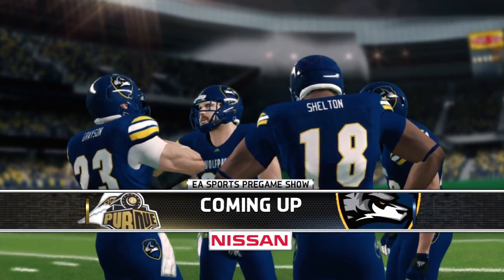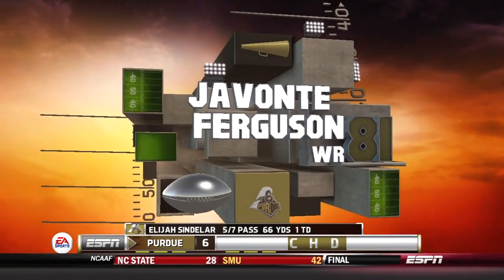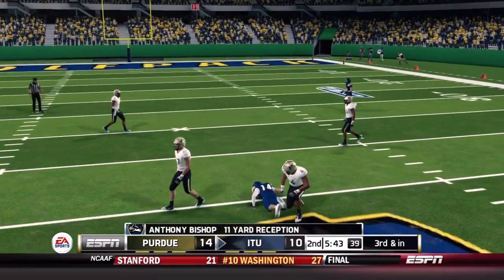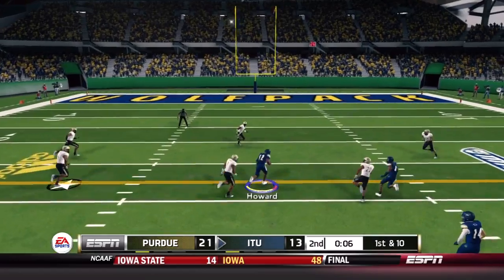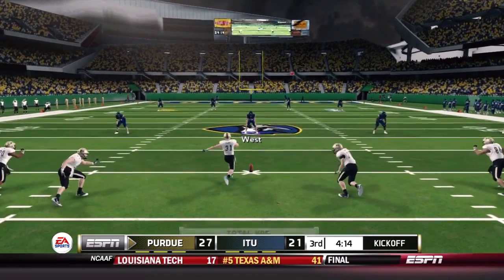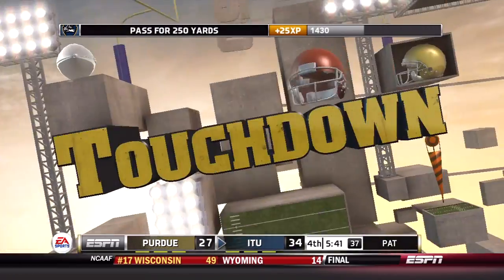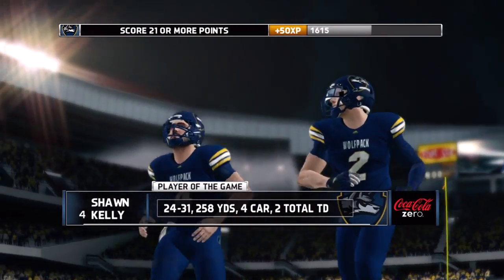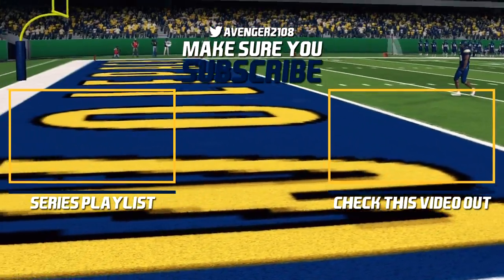NCAA Football 14 - Illinois Tech Dynasty Ep. 21 - Week 3 vs. Purdue [Season 2]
Can Illinois Tech followup on their biggest program win with a solid home opener against Purdue?